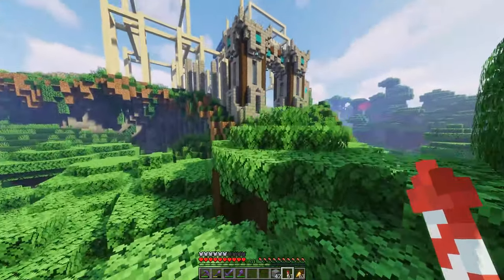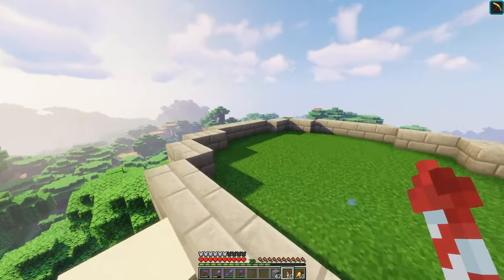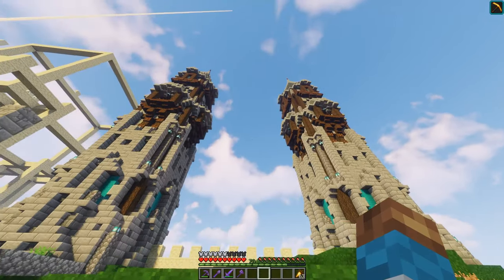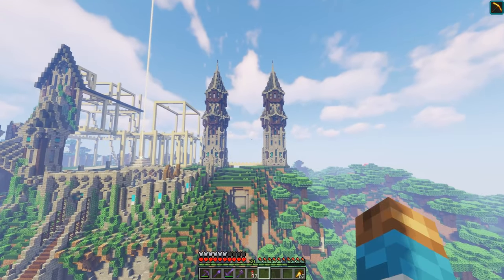[Minecraft] Kingdom of Dash | Building Two HUGE Castle Towers and Bridge!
If you enjoyed this video then make sure to share and if you wanna see more let me know by leaving a like!

Music
Intro: City of Dreams
Outro: Catmosphere - Candy-Coloured Sky: youtu.be/AZjYZ8Kjgs8

This video does not profit in any way from copyright materials found in the video. I do not claim to own these copyright materials. You can find the links to any copyrighted material used in my video above.